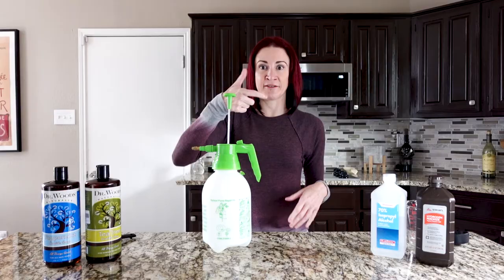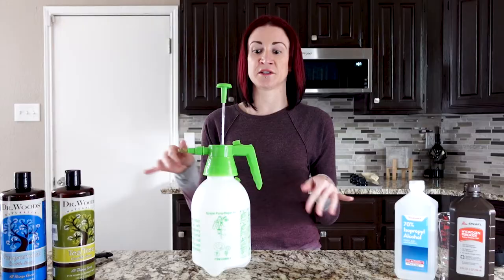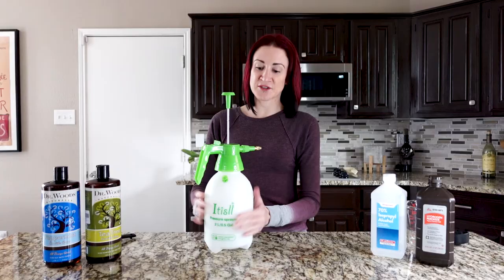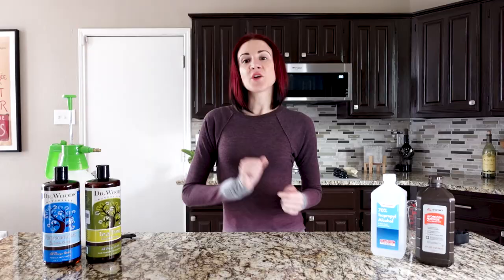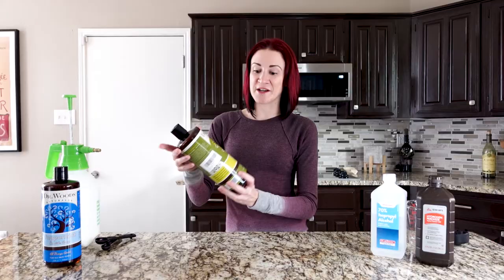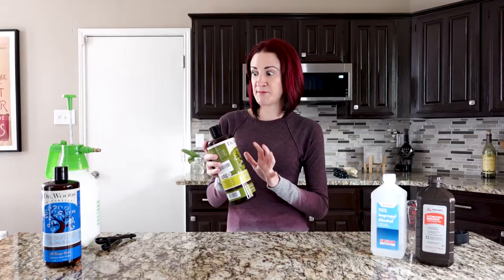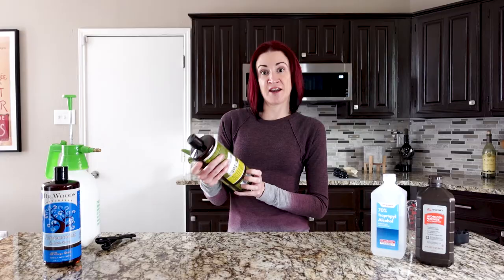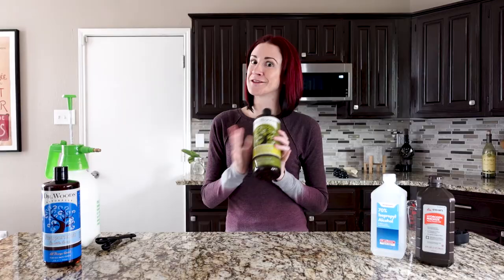DIY Pest Control Spray: Organic pest control for plants that WORKS!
Aloha! Join me as I guide you step-by-step through how to make your own homemade organic pest control spray that actually WORKS! This is a completely natural pest control remedy that not only kills the adult insects but their eggs and larvae too. And for all the pet owners out there, you'll be happy to know that this is also a pet-safe pest control spray. This has become my go-to pest spray for spider mites, mealy bugs, aphids, and all other soft-bodied plant pests. I also use this spray as a preventative pest treatment on all my plants once a month to help deter any pests from taking up residence on my houseplants.

TIMESTAMPS:
0:00 Intro
0:30 A homemade pest spray that actually works
0:55 Completely 100% natural organic pest spray that is pet safe
1:15 Pest spray that is safe for all plants
1:31 Items need to make your own pest treatment for plants
2:20 Is it safe to use dish soap on plants
3:22 How tea tree oil works as a natural pesticide
3:35 What kind of bugs does this pest spray work on
3:56 How peppermint oil works as a natural pesticide
5:05 How rubbing alcohol works to get rid of pests on houseplants
5:06 How hydrogen peroxide works to get rid of pests on houseplants
5:48 How I came up with this homemade pest spray recipe
7:39 My homemade pest spray recipe
10:47 How to treat your plants with pest spray
12:53 Real life pest treatment example on a Rattlesnake Calathea
15:08 How often should you treat your plants with pest spray

Send Mail To:
Drea Williams
3400 Coit Rd.